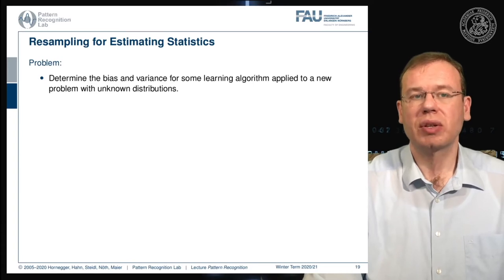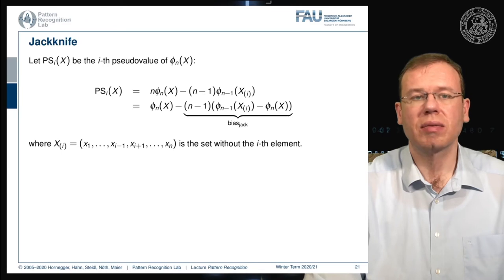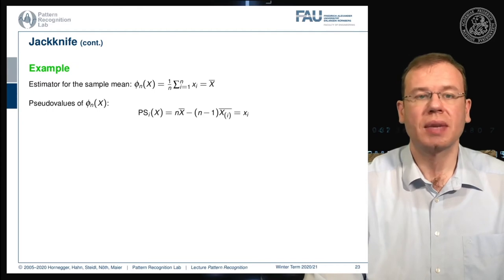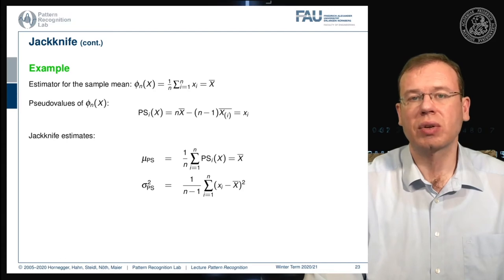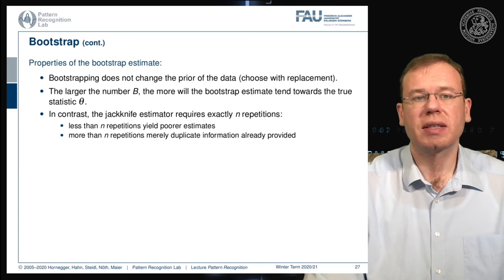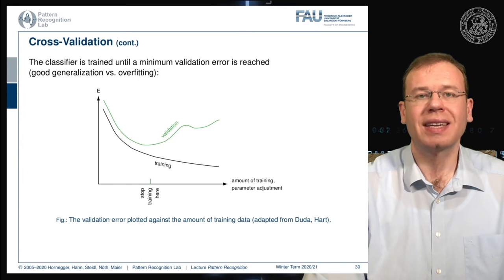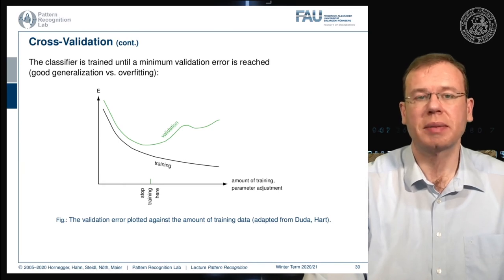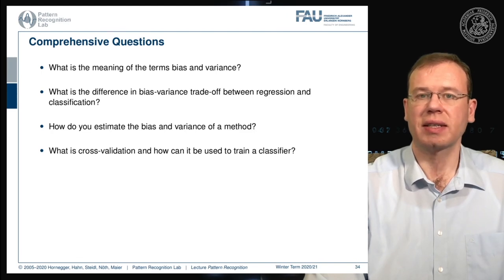Pattern Recognition [PR] Episode 36 - Performance Measures on Finite Data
In this video, we look into how to estimate reliable performance measures on finite data such as the jack-knife, bootstrapping, and cross-validation.